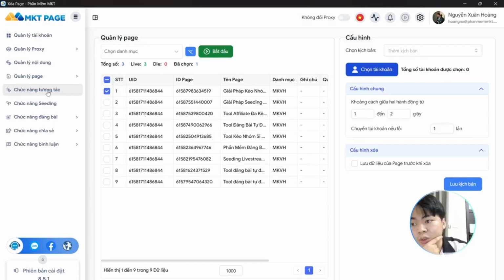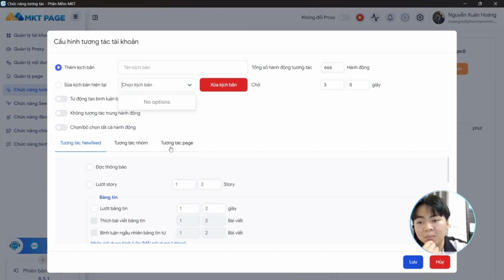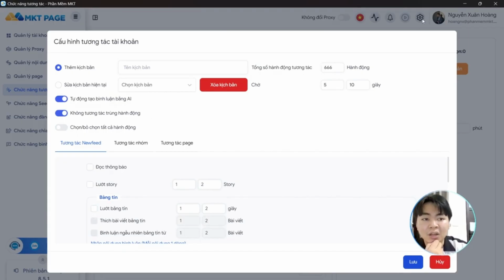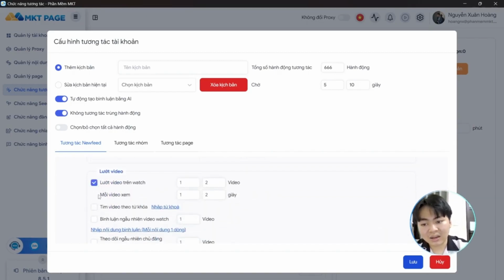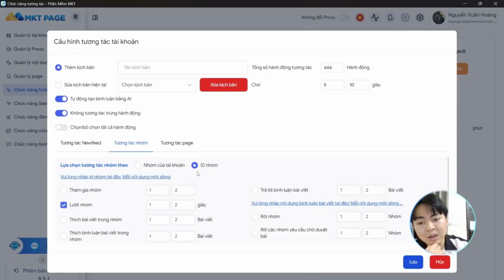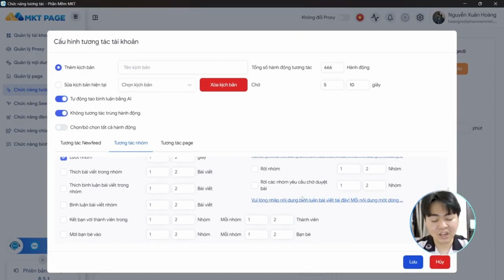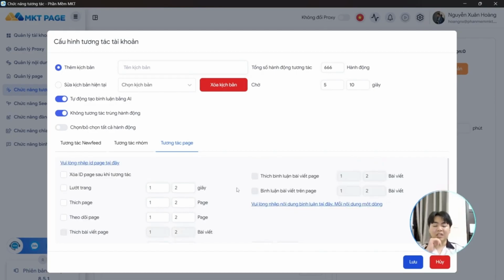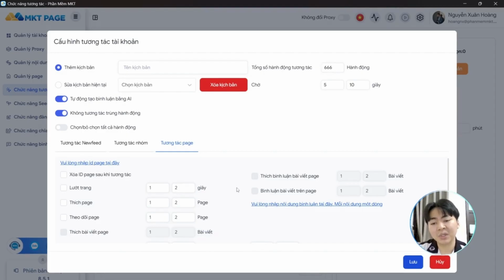How to Nurture & Warm Up Fanpages (Standard Method) for Better Engagement & Affiliate Links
In this tutorial, I show you the standard "Nuôi Page Chuẩn Tệp" method using MKT Page software — how to properly nurture and warm up your Fanpages to increase engagement and spread affiliate links more effectively.
Proper page nurturing is the key to avoiding restrictions, boosting reach, and getting higher conversions when running affiliate campaigns (Shopee, TikTok Shop, etc.).